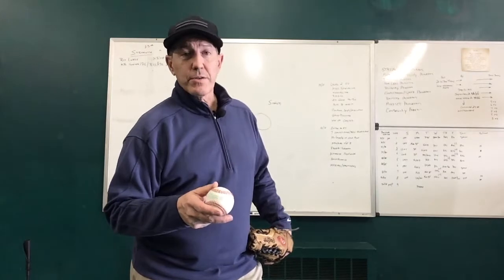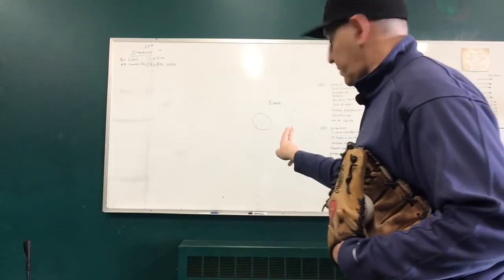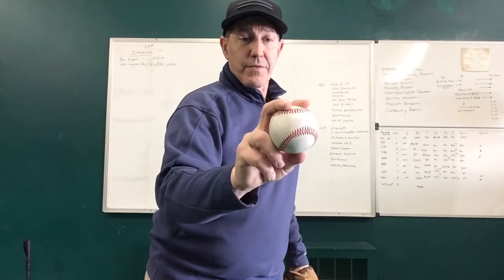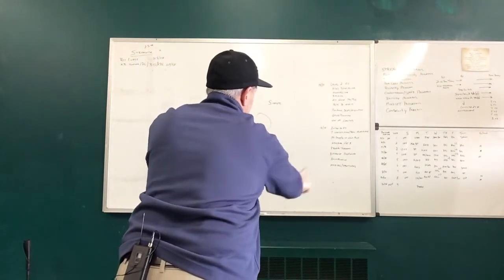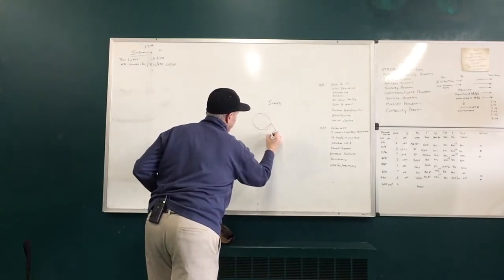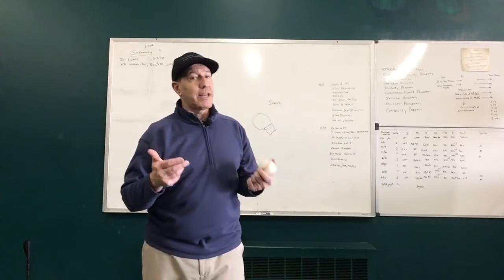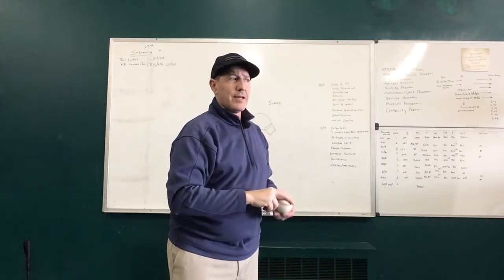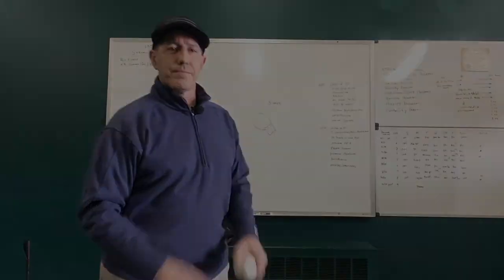Pitching From The Ground Up: The Sinker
The "sinker" is the focus of this BBP Pitching From The Ground UP instructional video. The video invlolves idea and intent of this pitch along with grips, finger pressure, pairing with other pitches using effective velocity and drill ideas.